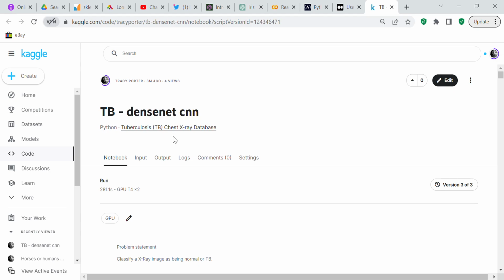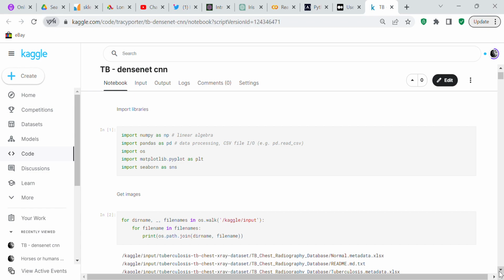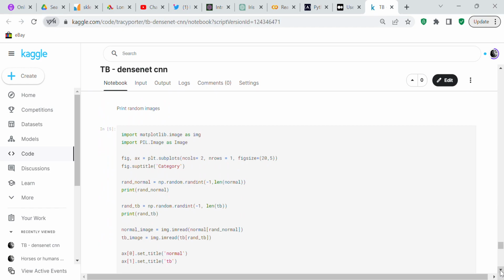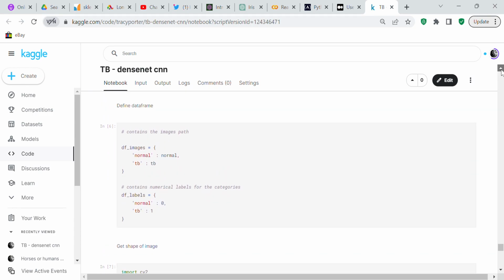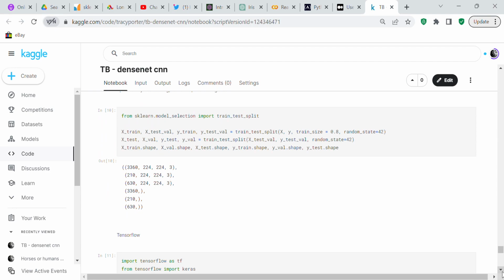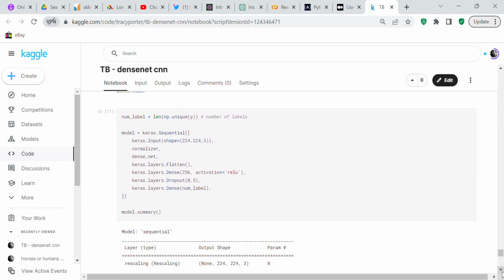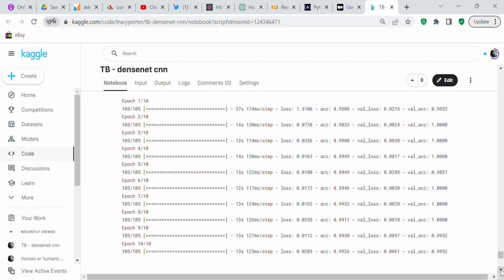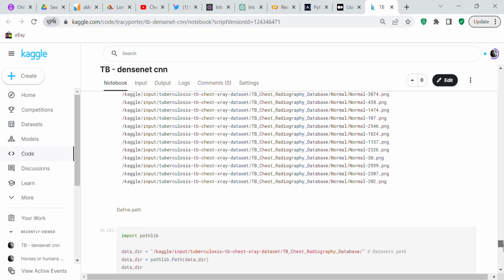Code Review: TB X-Rays using densenet preprained model